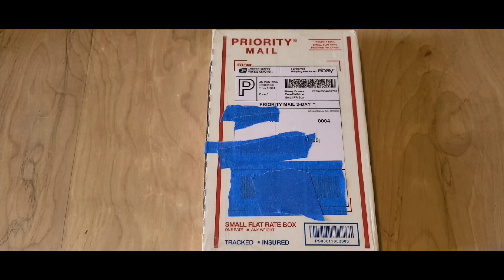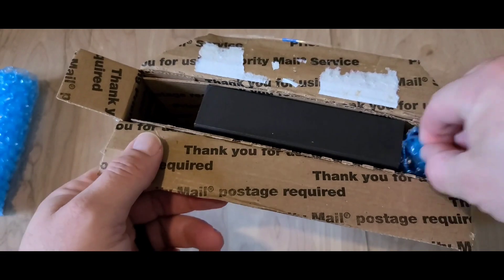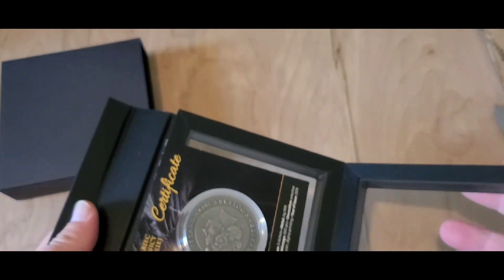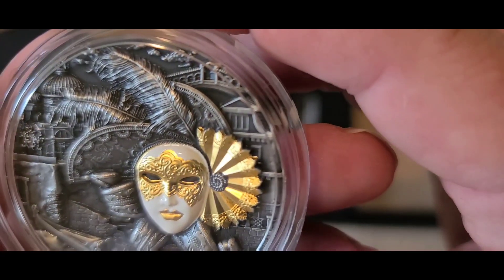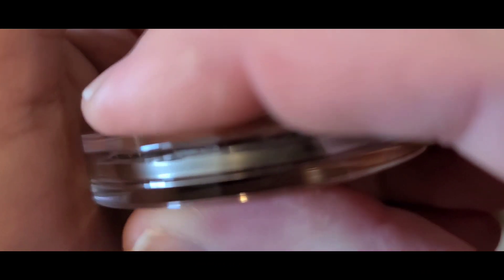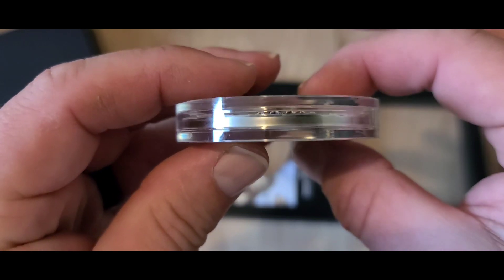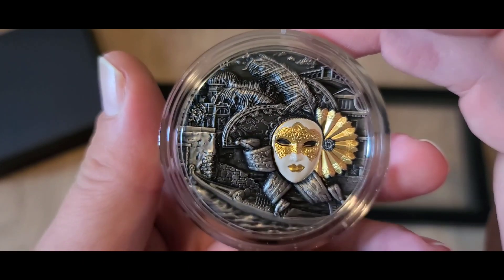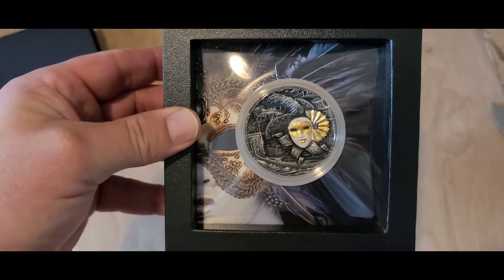2019 Niue Venetian mask unboxing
💥💥Channels that I highly recommend💥💥